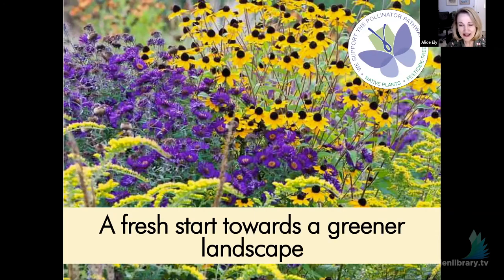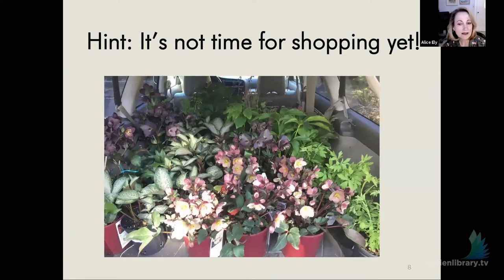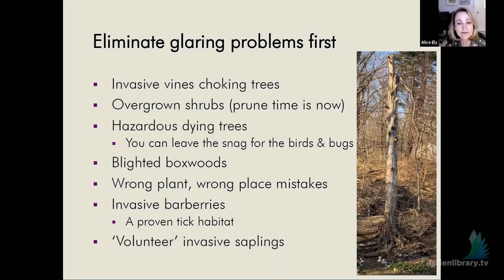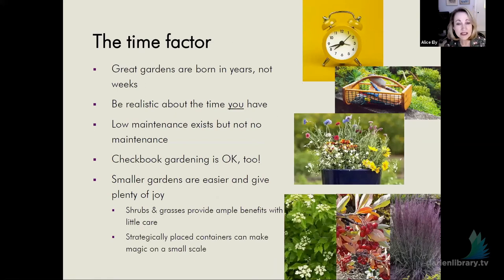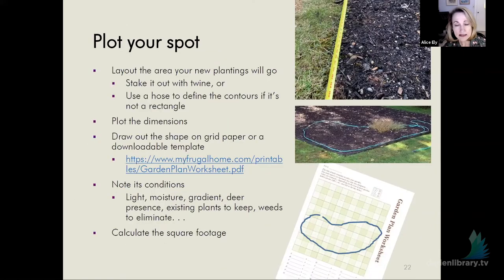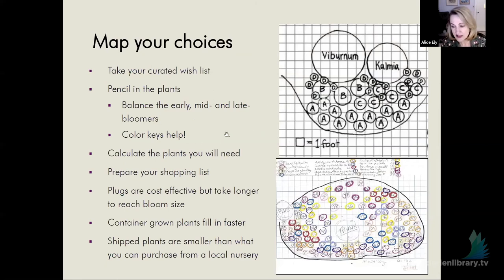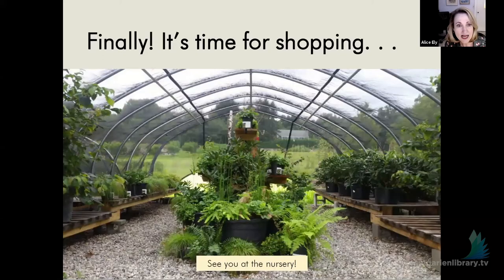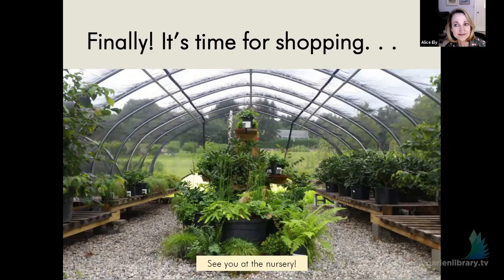Gardening with Alice Ely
On Tuesday, March 16, 2021, Alice Ely, UConn advanced master gardener and gardens chair for Wakeman Town Farm, shared how to get started gardening—for new gardeners or ones looking to learn more. She taught how to approach essential first steps such as soil testing, sun/shade conditions, assessing plantings, and prioritizing your garden goals.

Alice Ely is a UConn Advanced Master Gardener & UConn Master Composter. In addition to her role as Gardens Chair at Wakeman Town Farm, she spreads the word about the Pollinator Pathway and teaches homeowners how to garden through her garden coaching business, Gardenwithalice.com. When she’s not in someone else’s garden, you’ll find her in her own, raising lots of milkweed and Monarch butterflies.